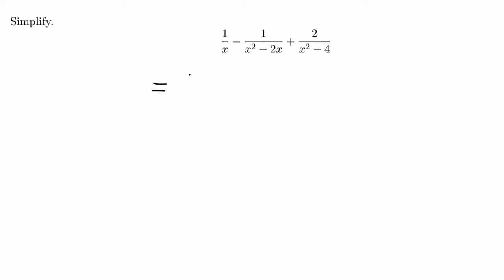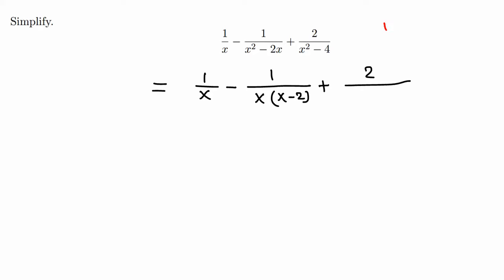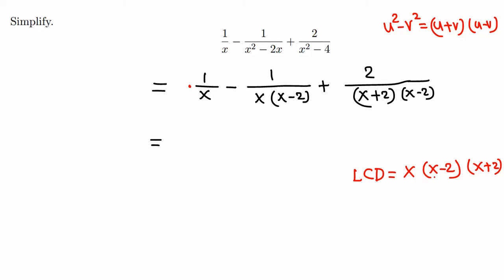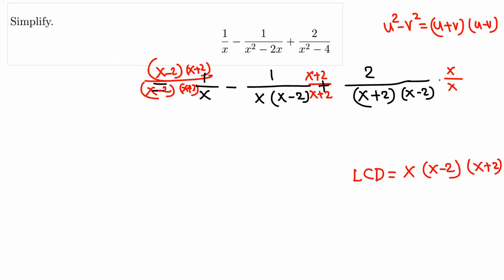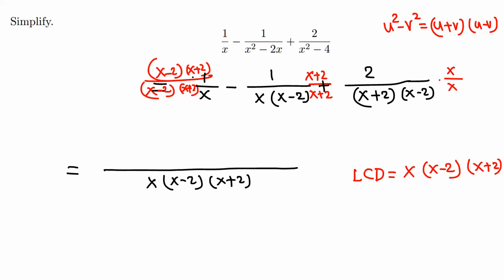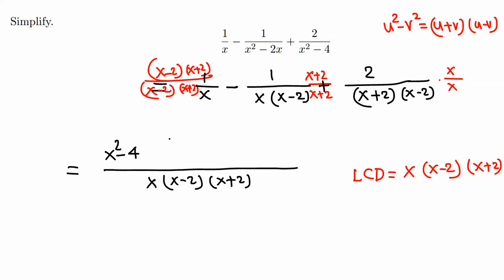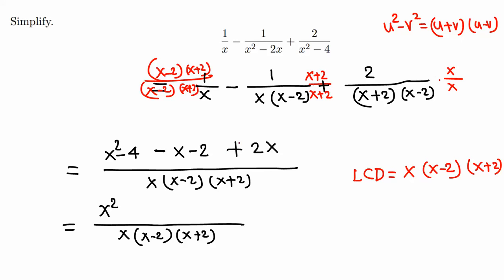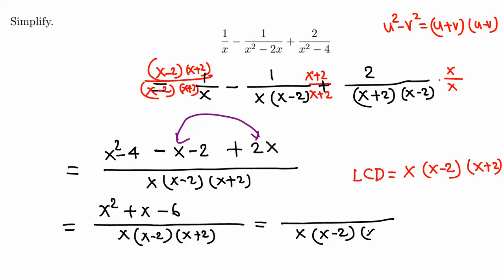Algebra: Combining three fractions